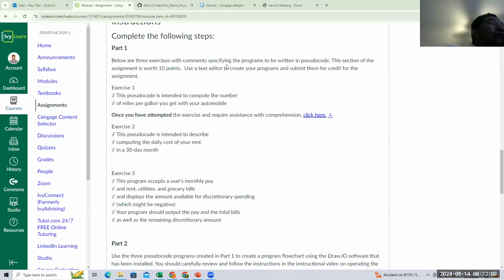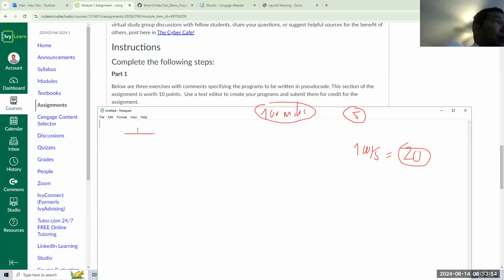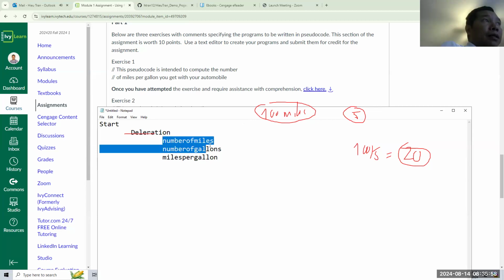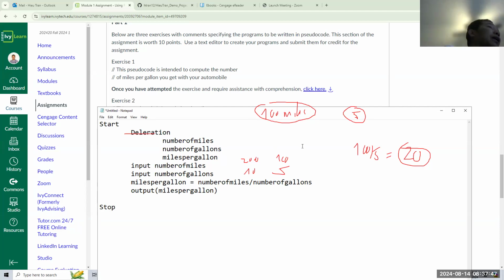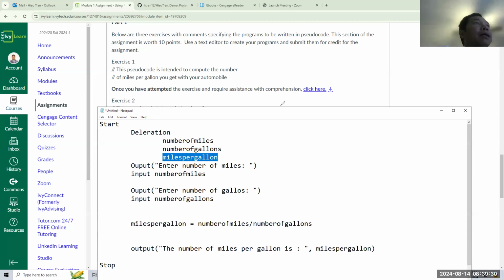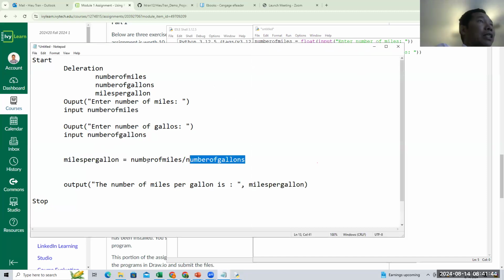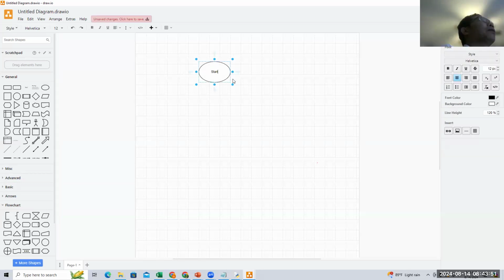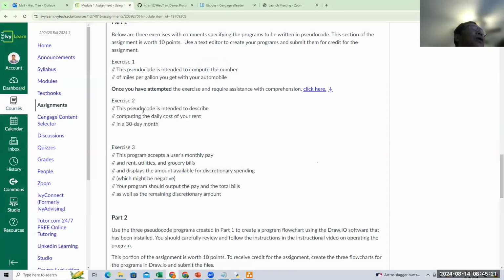SDEV 120: Module 1: Guideline to pseudo code